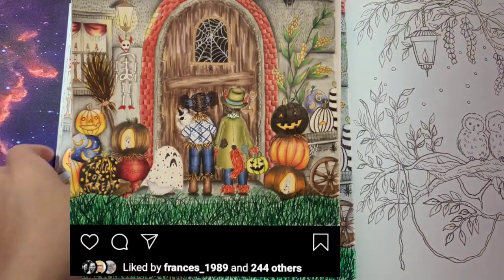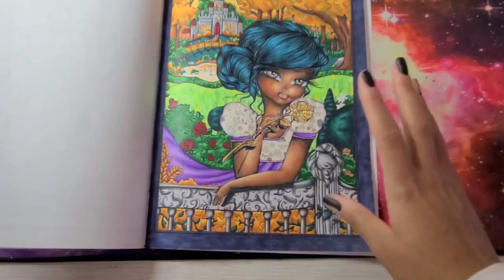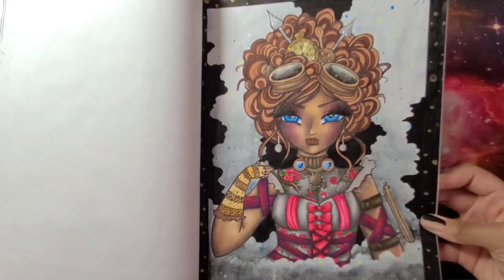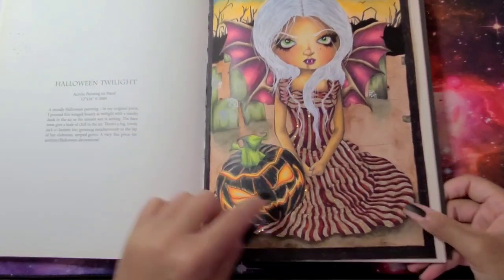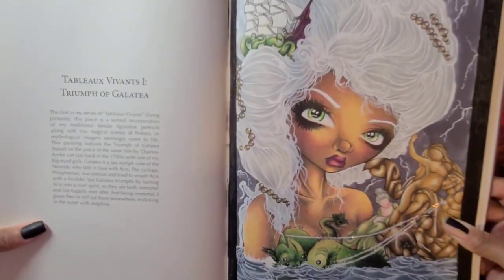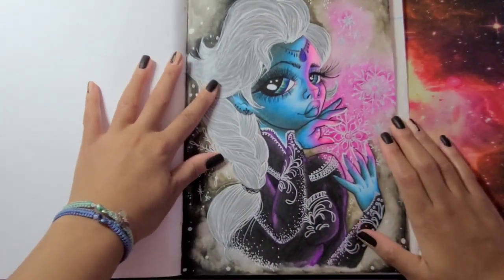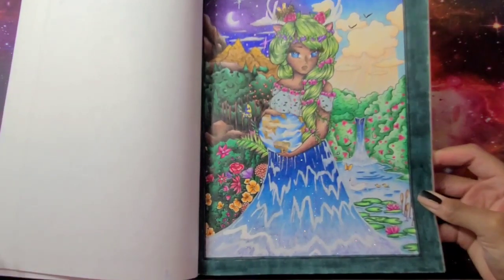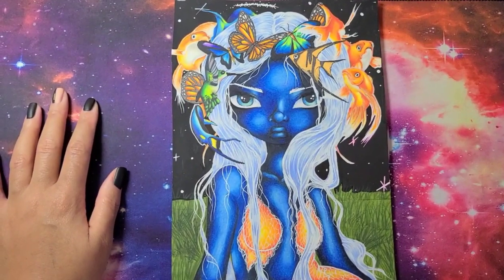MY TOP MOST LIKED INSTAGRAM PICTURES! | Adult Coloring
Adult Coloring

Sharing the pictures that are most liked on my Instagram (as of September 2020). I chose by only including pictures with 200+ likes. Hope you enjoy!